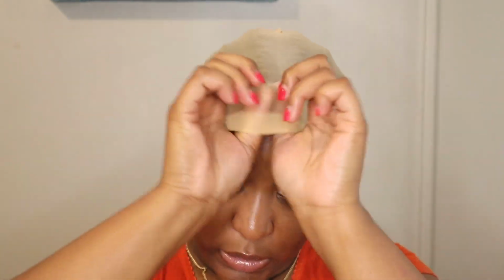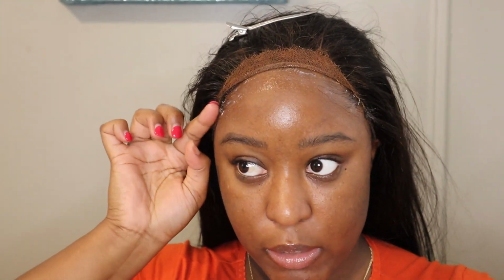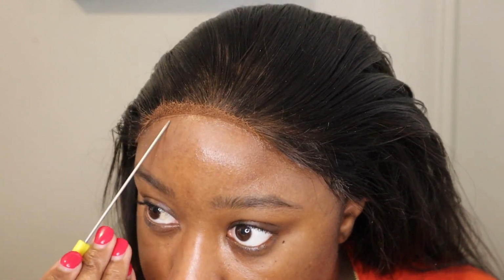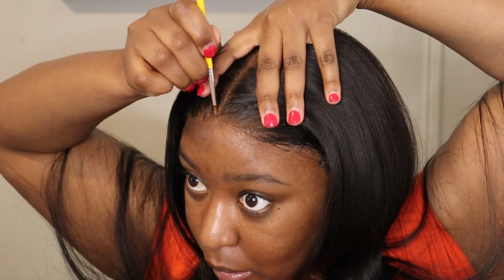1 year update REVIEW!!!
Hey yall hey  I brought this wig 3/27/2022 Victoria 5x5 closure pre plucked straight wig hd lace medium 22.5in  mocha  22 inches . I still love her this is still my good ol  reliable one . Shes is easy to put on and I just love when I take my time and put her on she’s like a dream. Hey friends I hope this answers your questions I give her a 4.3 out 5 on the Katie scale .